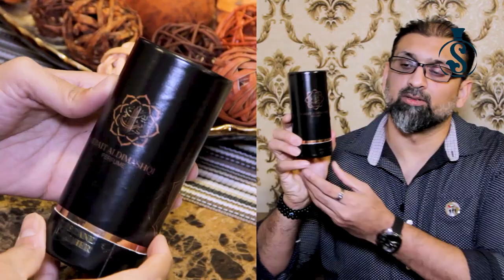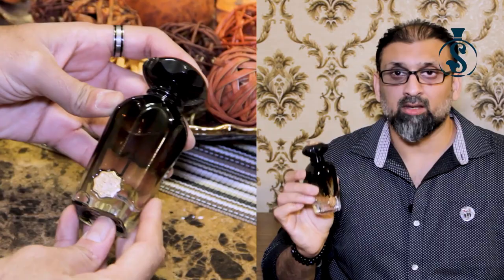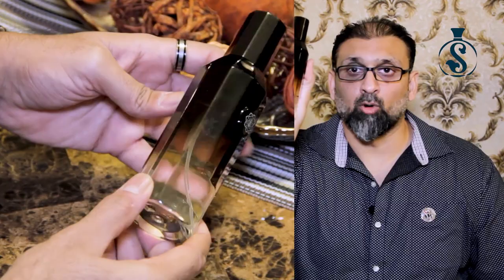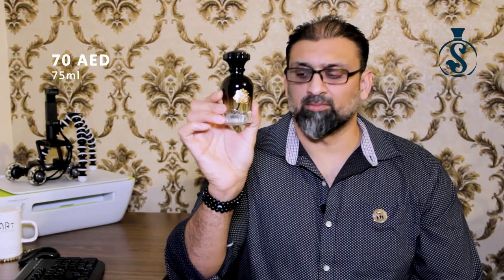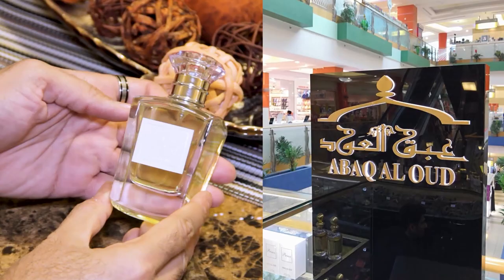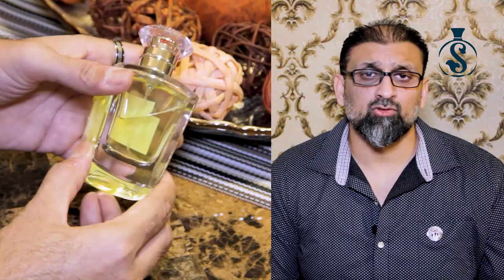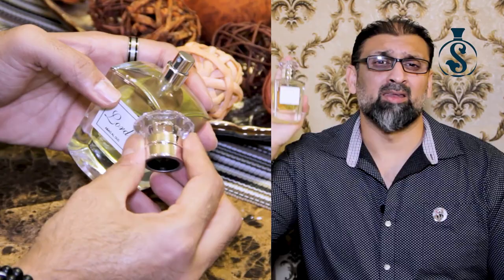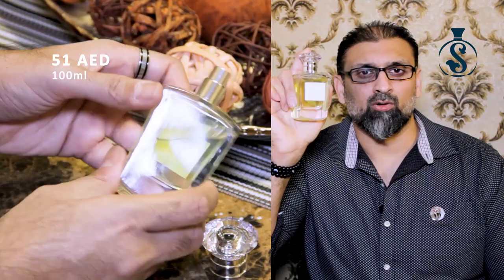DIOR SAUVAGE Game of Alternatives - Introducing albait-aldimashqi and Abaq al Oud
A short introduction to world famous Dior Sauvage, and the best value for money alternatives available in he market.